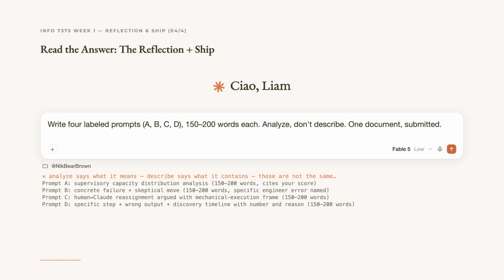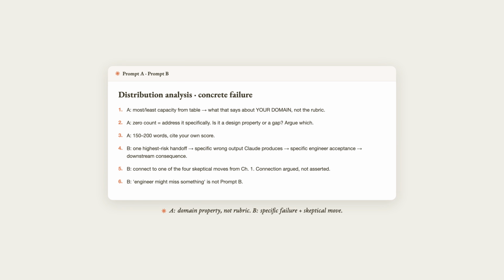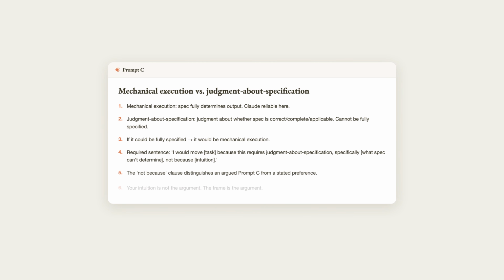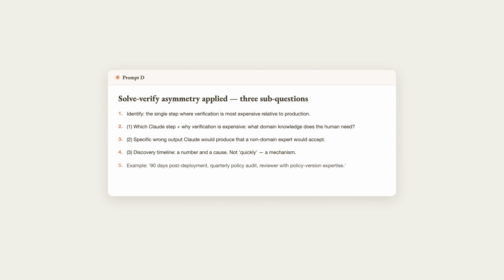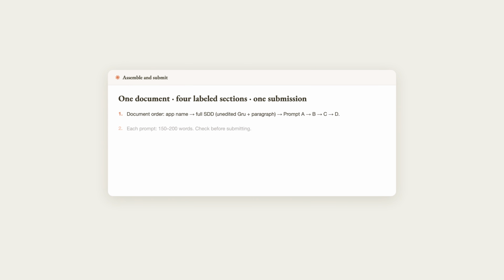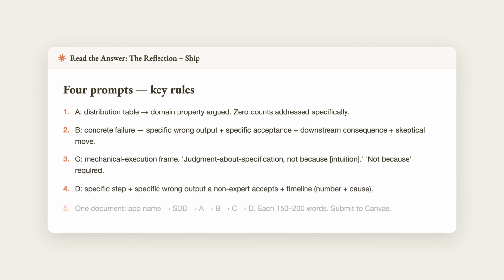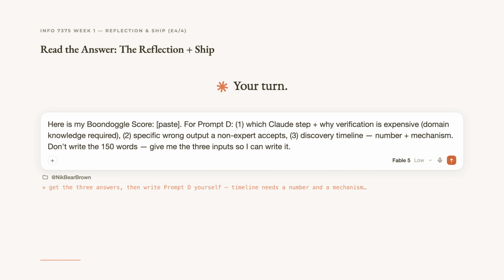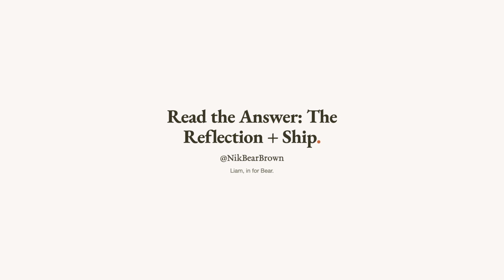Read the Answer: The Reflection + Ship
Prompt A is the supervisory capacity distribution. Read the distribution table from your score. Which capacity appears most often? Which appears least or not at all? Your analysis must say what those counts reveal about your domain — not about the scoring rubric, about your domain. A high Domain Verification count means your system's human steps require reviewers with specific domain knowledge at every handoff. A zero count on Ethical Judgment may mean your system genuinely does not route ethically sensitive decisions to humans — that is a legitimate design property, not a gap, if you can say